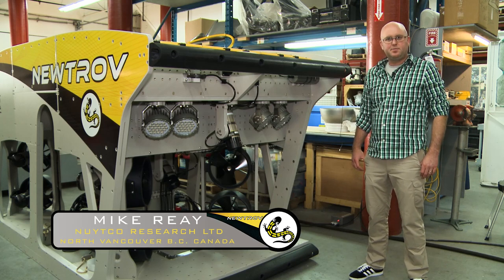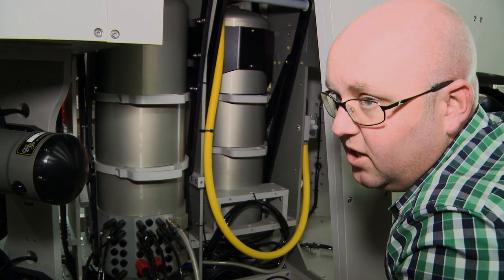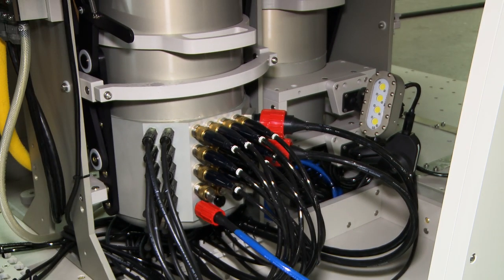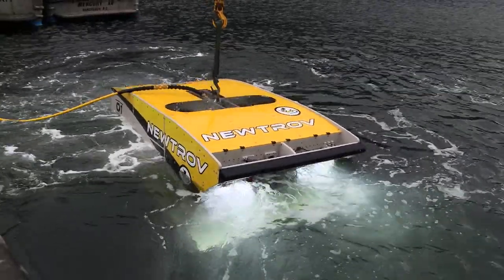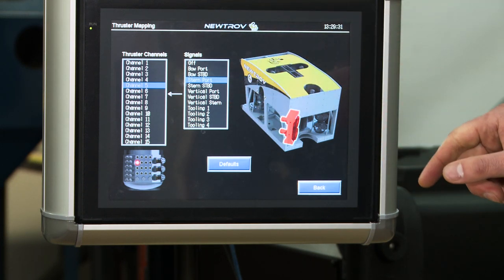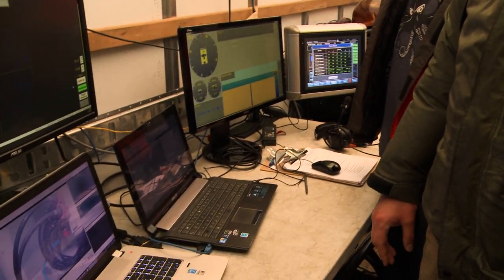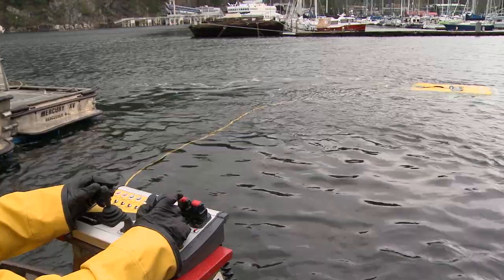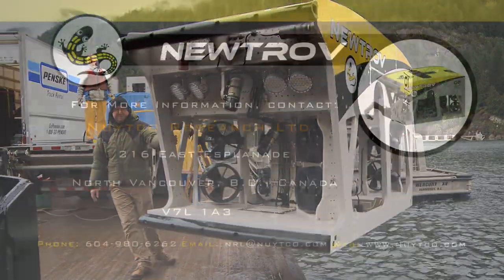NewtROV Electric Work Class ROV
The latest innovation in Remotely Operated Vehicle technology from Nuytco Research Ltd., of North Vancouver, Canada. This powerful all electric Work Class ROV has been designed to replace the traditional hydraulic concept for deep water exploration and more.